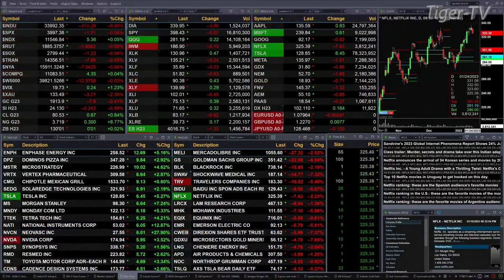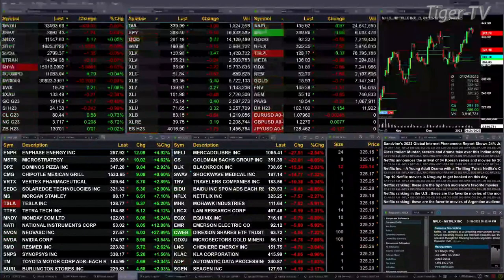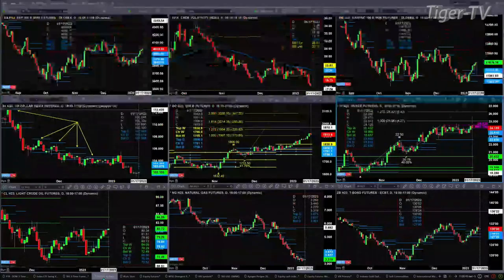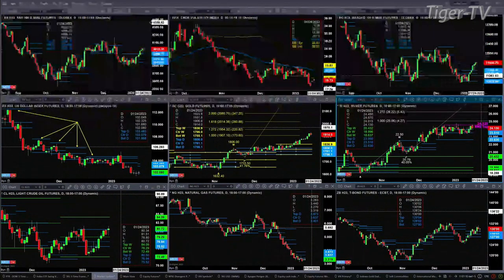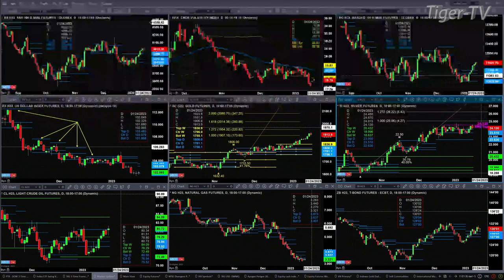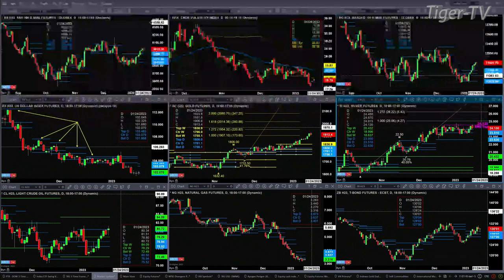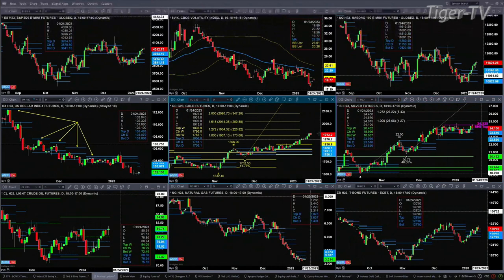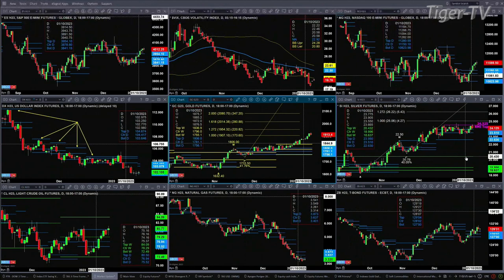January 17th, 11AM ET Market Update on TFNN - 2023